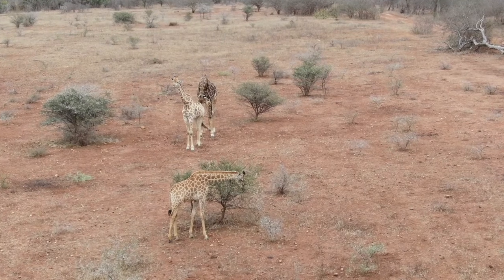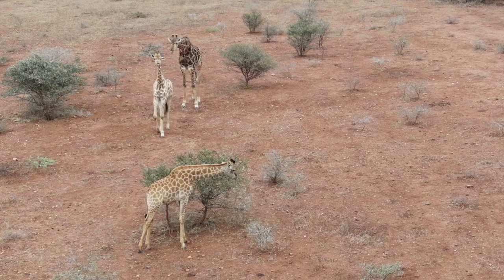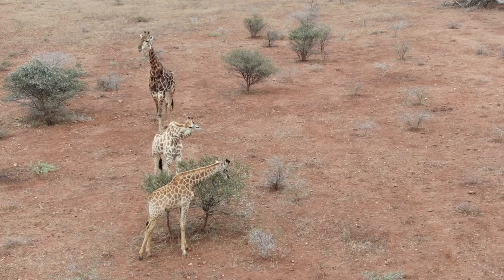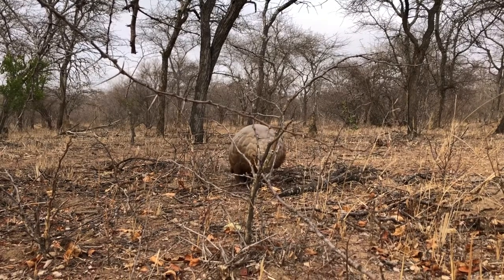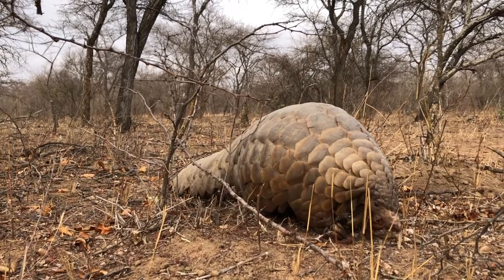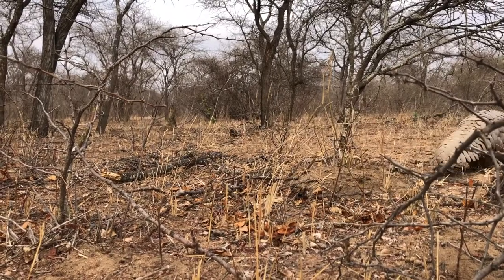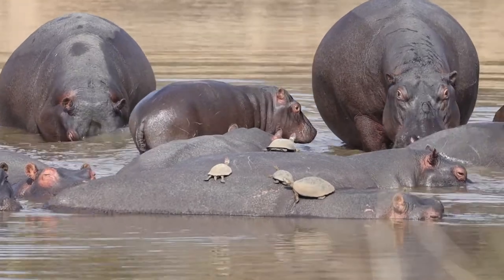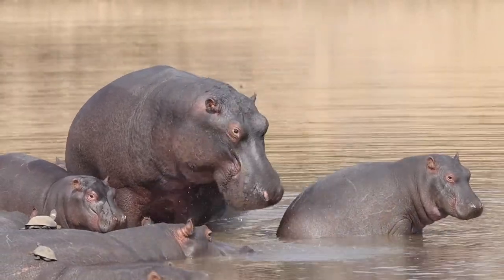Beautiful Pangolin sighting and more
Our River Lodge Rangers' share some great sightings in our latest video. John mentioned some interesting facts about giraffes and Henrich shared facts about terrapins and Hippos. But the Pangolin sighting Bryce shared with us is just incredible. We would love to hear your thoughts on it!